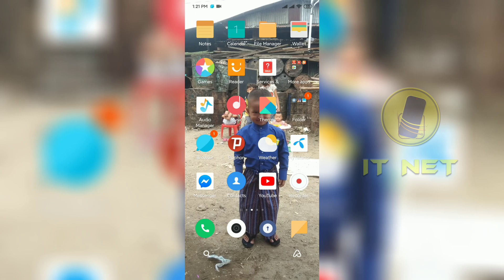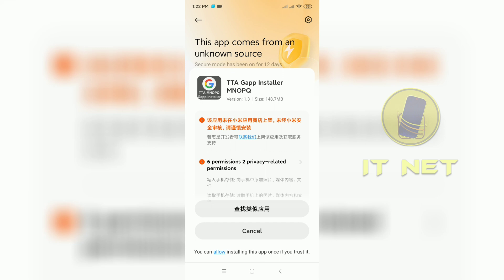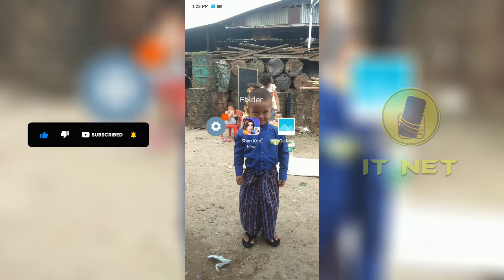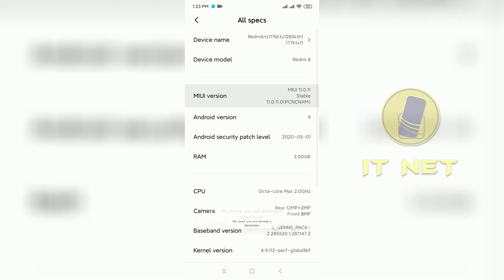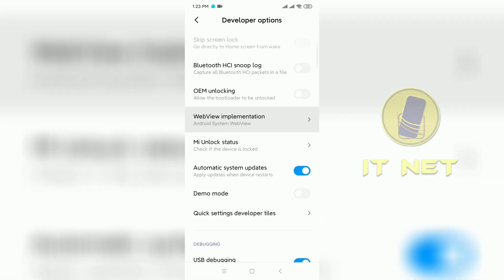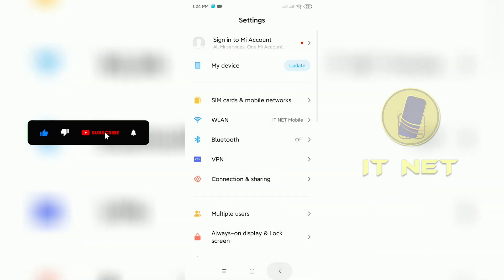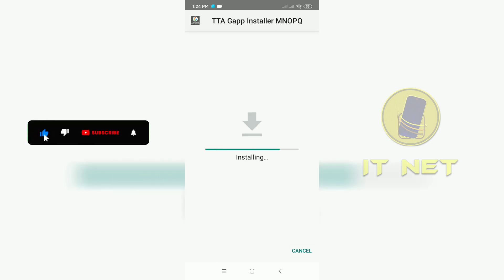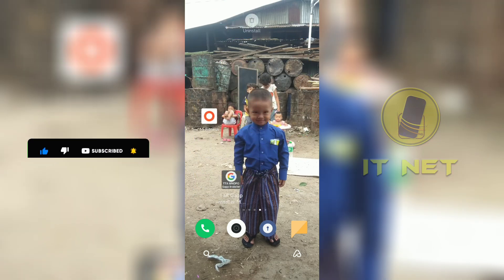How to fix the unable to install Application on Xiaomi Phones?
In this video, the answer to this error is clearly explained. Watch this video carefully and follow along.